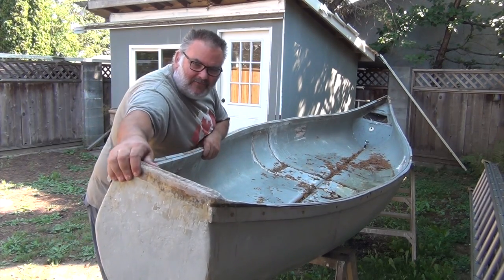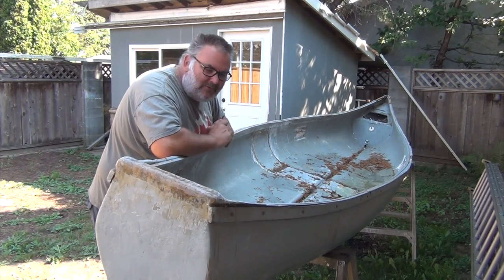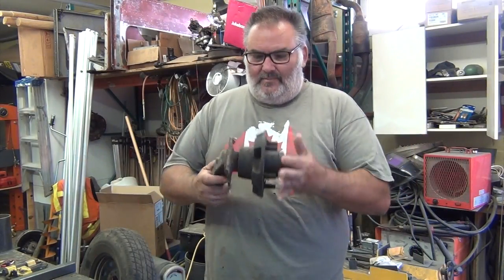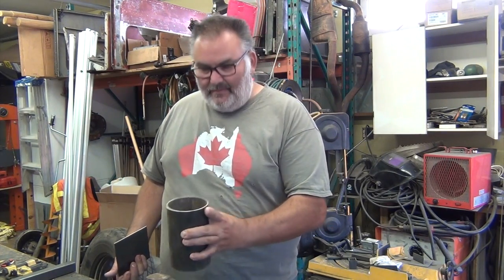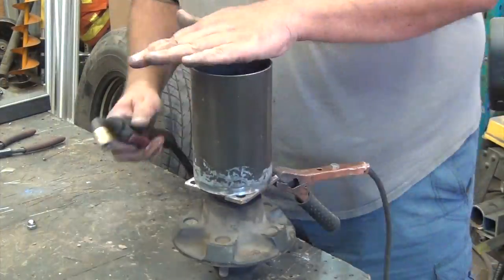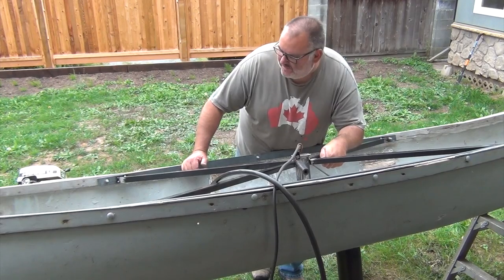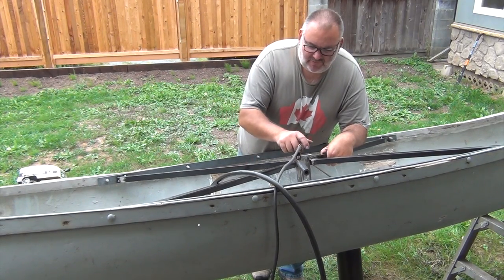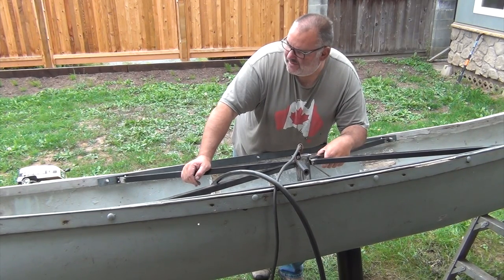Canoe Wind Vane Life Sized #1 of 2